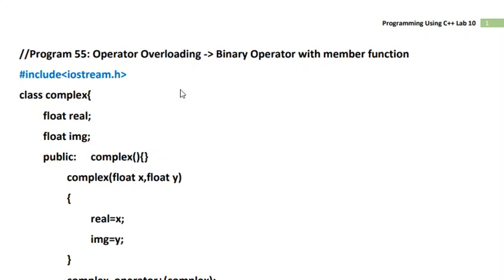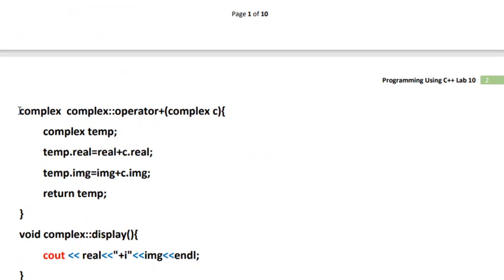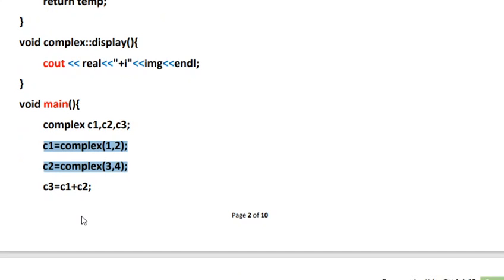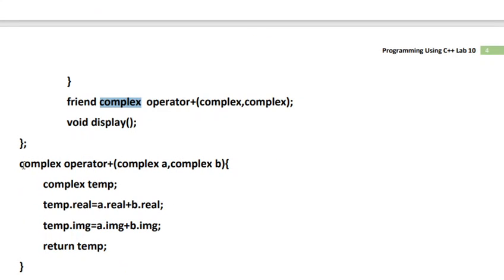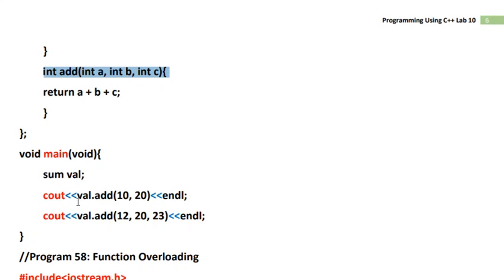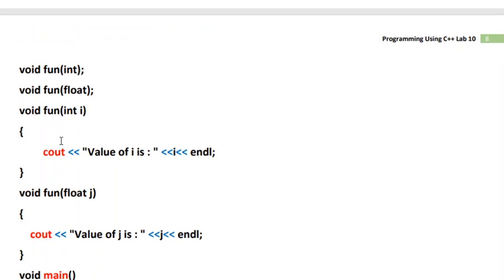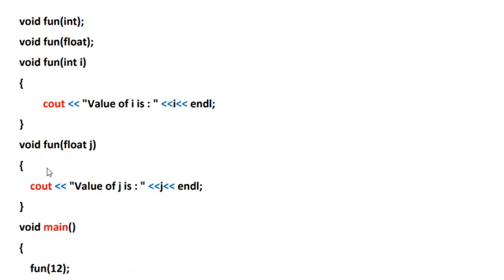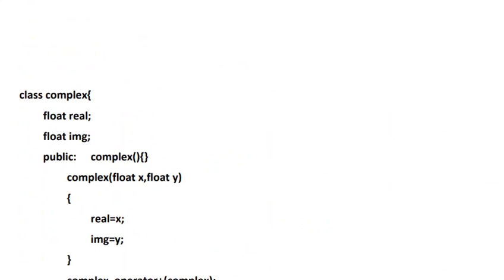Class 10 Lab